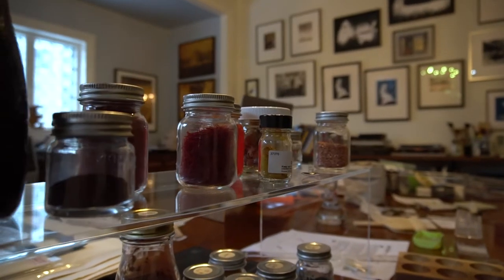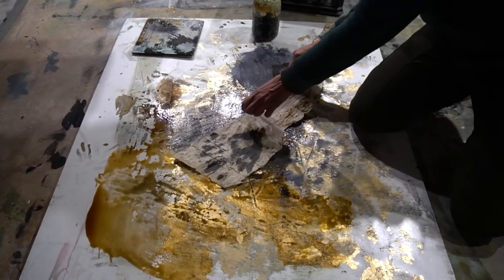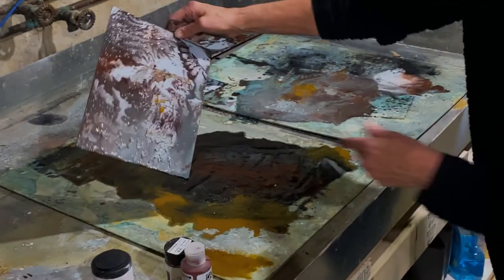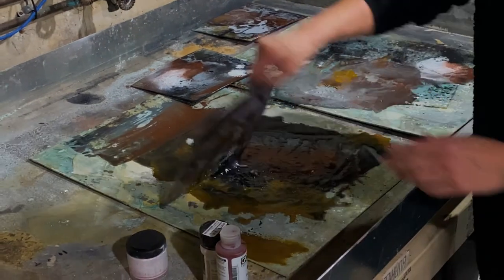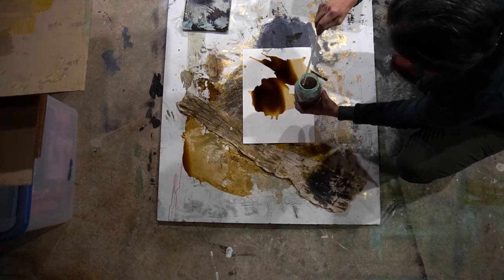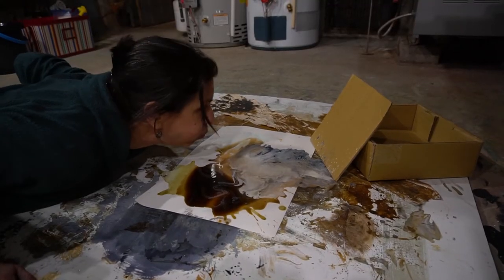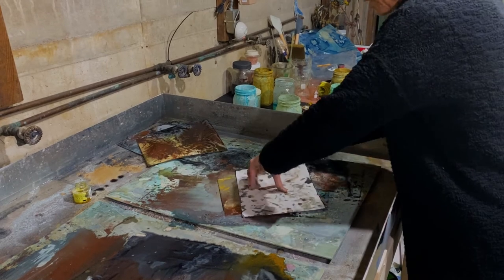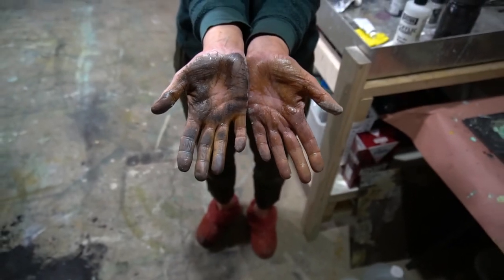JEANNINE MULLAN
In her quest to challenge the conventions of traditional image-making, Jeannine Mullan explores movement with the pliability of organic materials that create works that are alive and primal. From her use of copper oxide, titanium powder, borax, cyanotype and many other natural materials, Mullan’s art is not tethered to a specific outcome, but rather moved by the ephemeral quality of nature. Her experimental process of making art is built on her playfulness with materials, resulting in works that exhibit the constant change of emerging and dissolving forms.